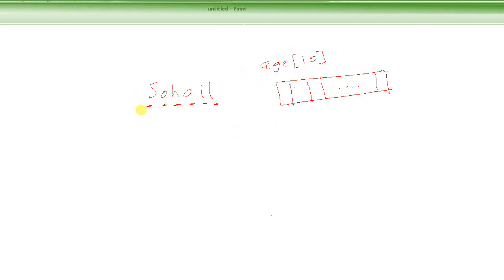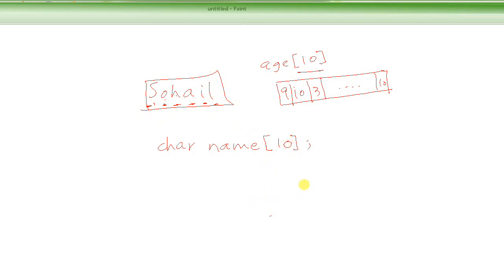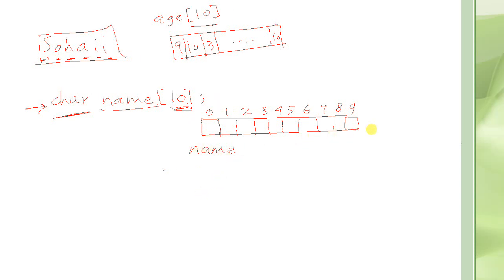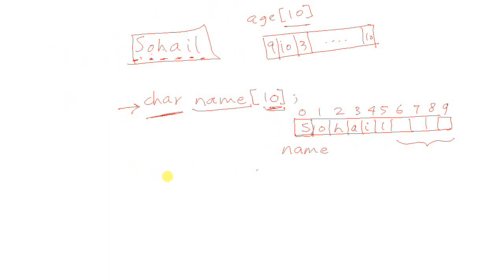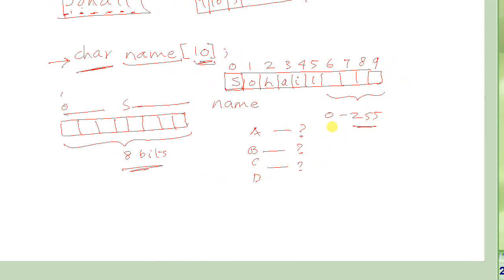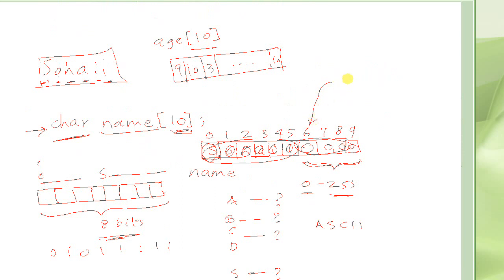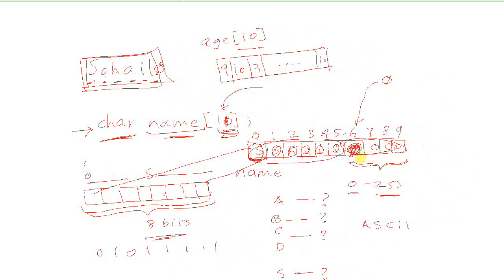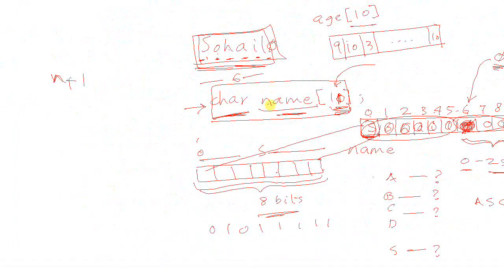C Programming Concept of Strings